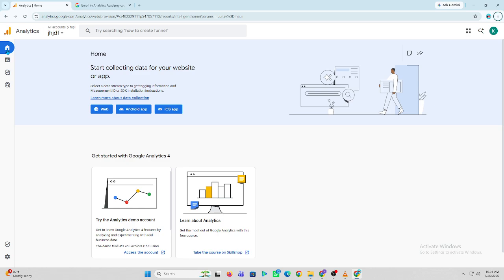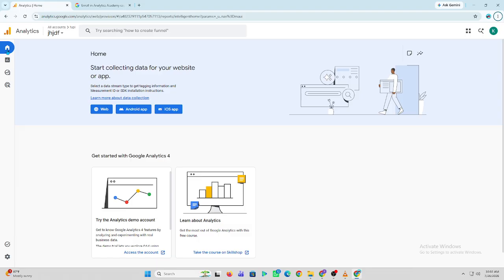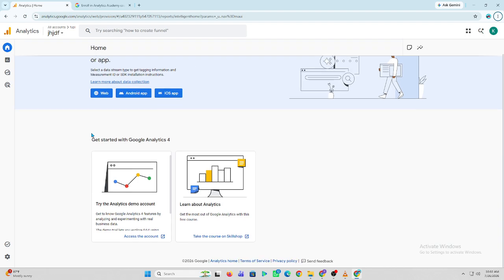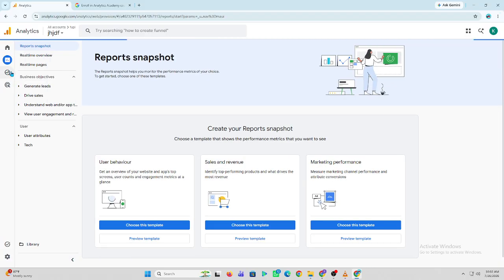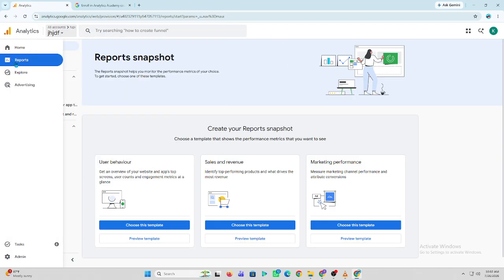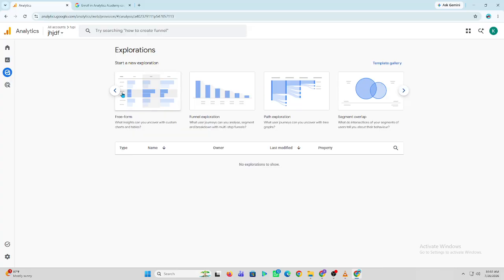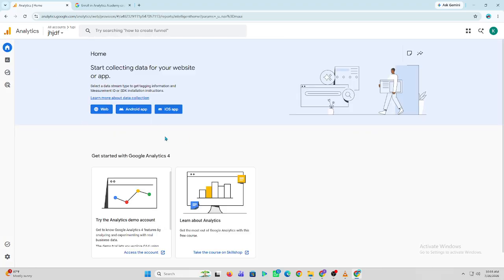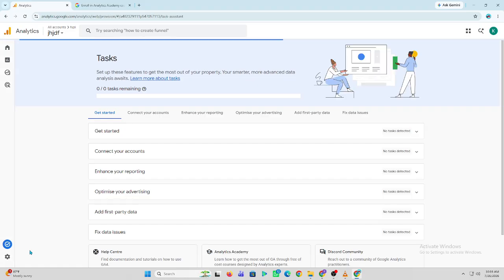How to Delete Google Analytics Property Full Guide 2026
Learn how to delete a Google Analytics property with this complete 2026 step-by-step guide. In this tutorial, you will discover how to remove a Google Analytics 4 (GA4) property from your Google Analytics account and understand what happens to the associated data, settings, data streams, and connected integrations. Learn how to access the correct property, open the appropriate administrative settings, and move the property to the Trash Can.

We will also cover important considerations before deleting a GA4 property, including data retention, linked Google Ads accounts, Google Search Console connections, audiences, events, key events, and other integrations. You’ll learn how to verify the correct property before deletion and understand the available restoration process if you accidentally remove the wrong property.

Whether you are a website owner, blogger, SEO professional, marketer, developer, analyst, or business owner, this guide will help you safely delete a Google Analytics property and manage your GA4 account more effectively.